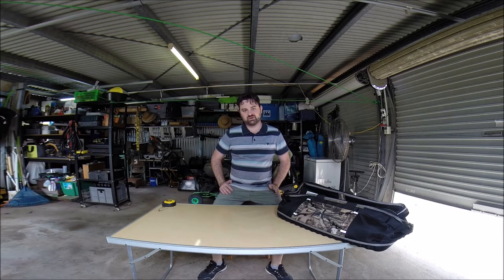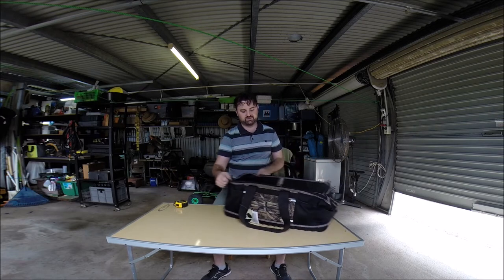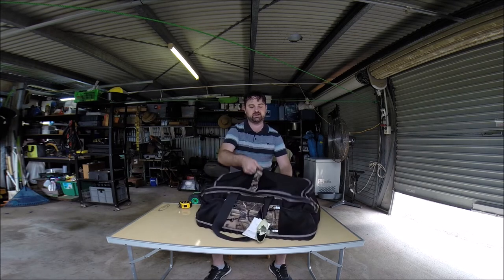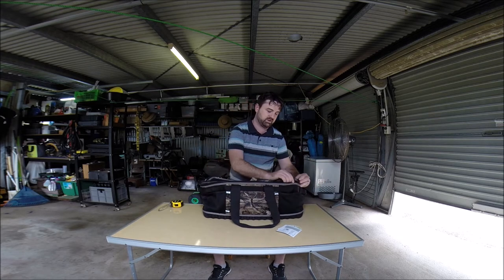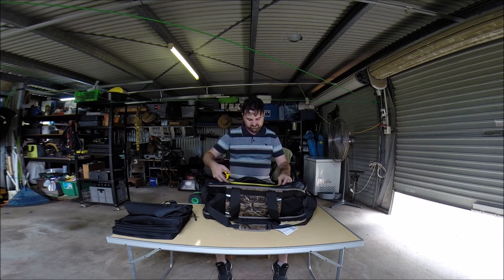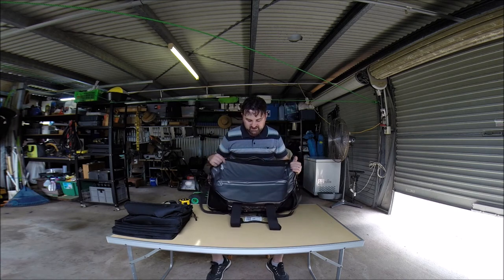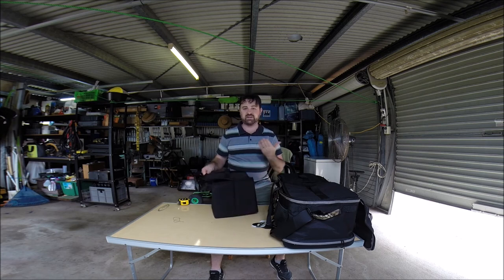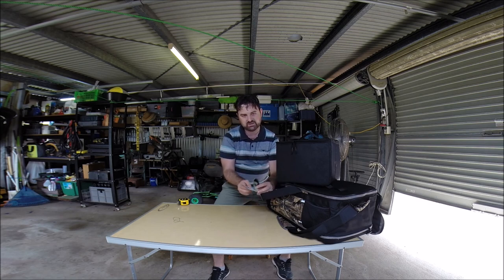Anko / Mossy Oak Multi Purpose Bag UNBOXING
I purchased this item for $39 from Kmart. I am not sponsored or paid in any way for this video.

This is my own original content*. This content remains the property of the owner of the channel 'second chance shed'.

* A short sample of the song below is used in this video. I do not intend to infringe copyright and encourage all viewers of this video to purchase the song and/or album and support the original artists as I have.
Song title: War Pigs
Artist: Black Sabbath
Album: The Best of Black Sabbath
Original Release: 2000 (remastered 2006)
Label: Sanctuary Records / Castle Communications